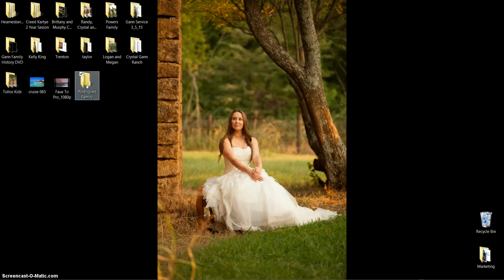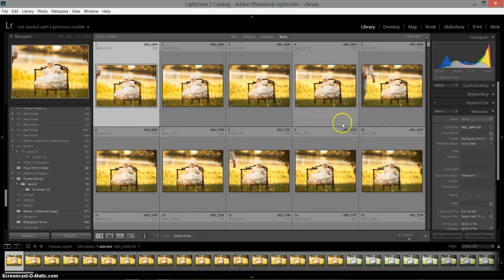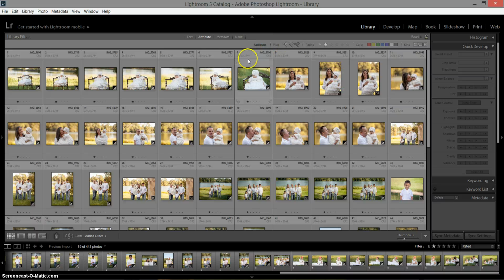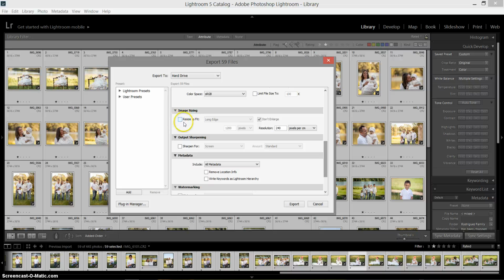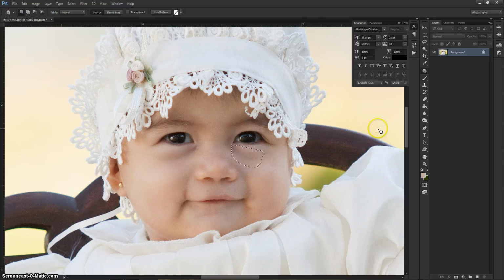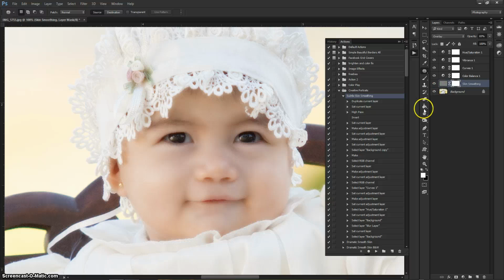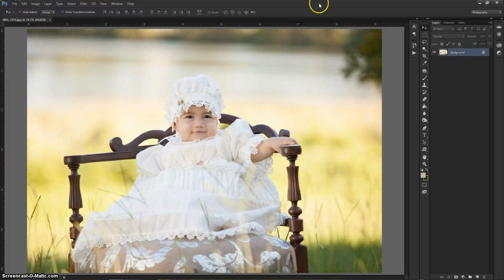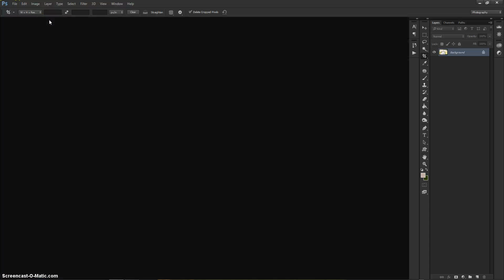Processing Rodriguez Proofs Tutorial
This is a tutorial showing how a portrait artist culls in LR and retouches skin in PS.